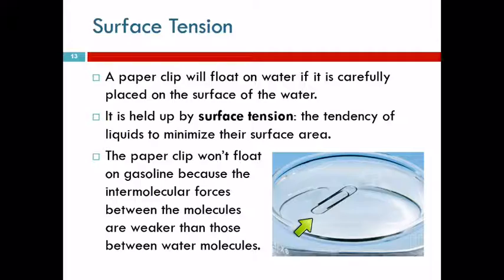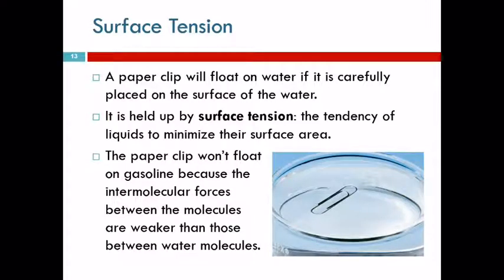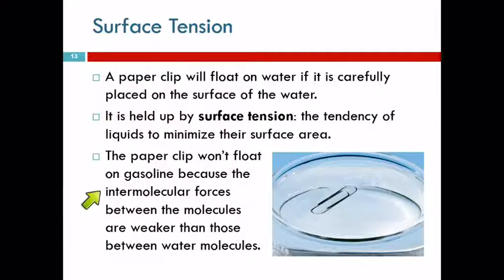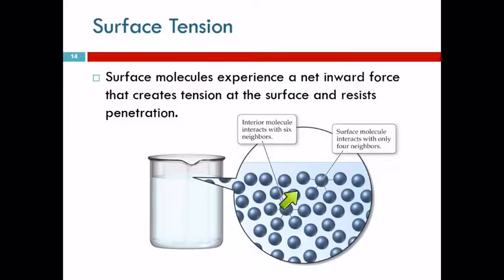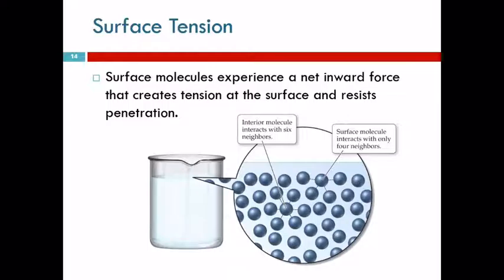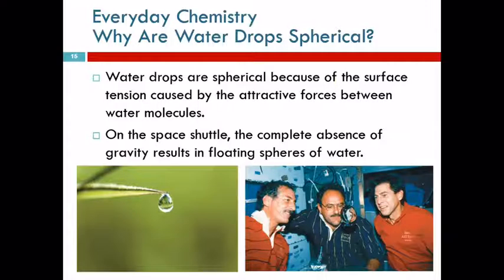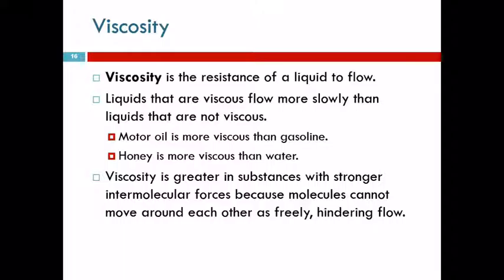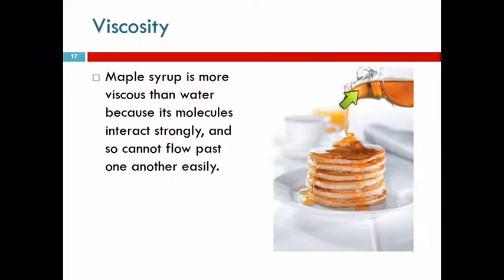12.3 Intermolecular Forces in Action: Surface Tension & Viscosity